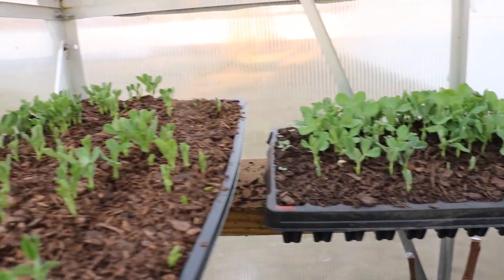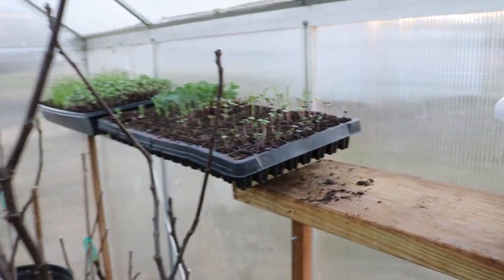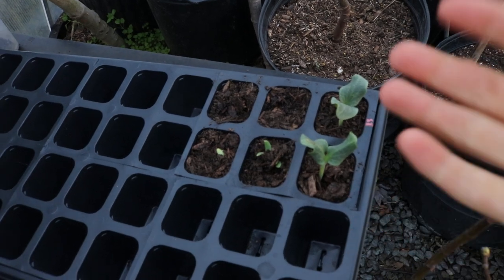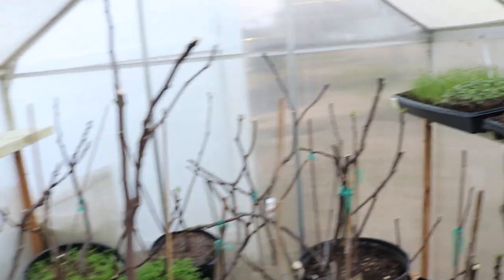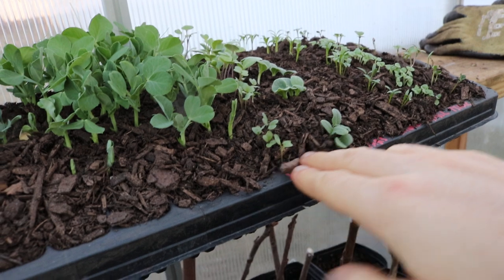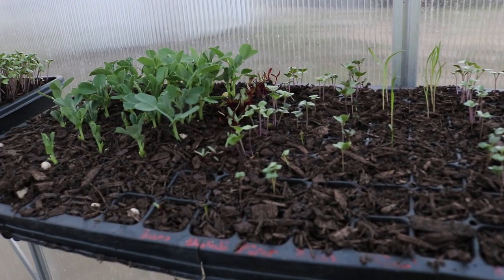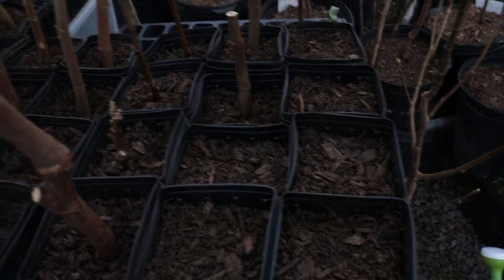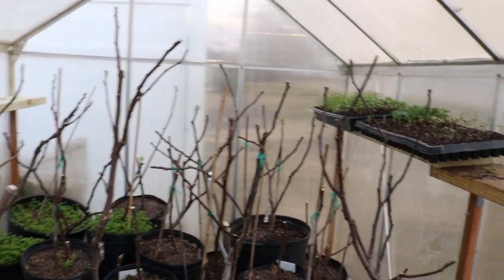How Did the Seedlings Turn Out? Greenhouse Fig Update